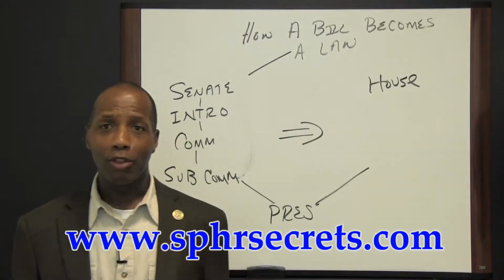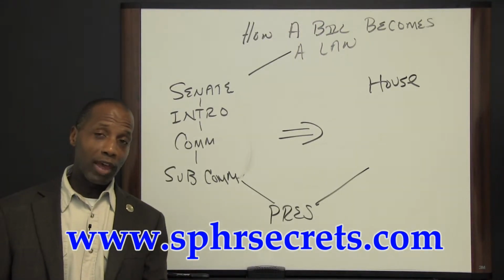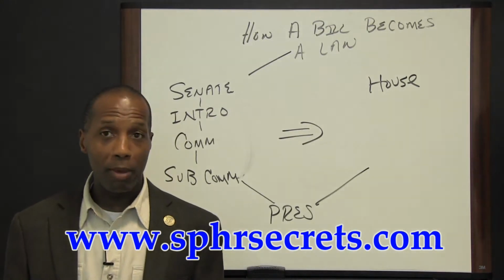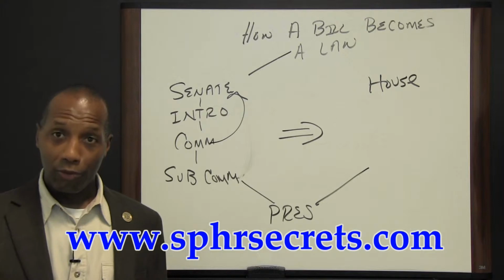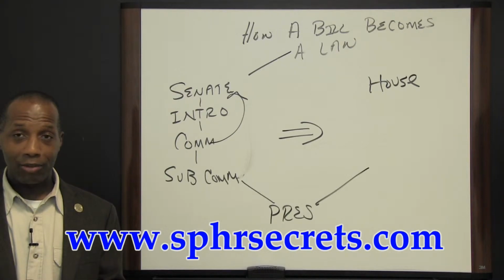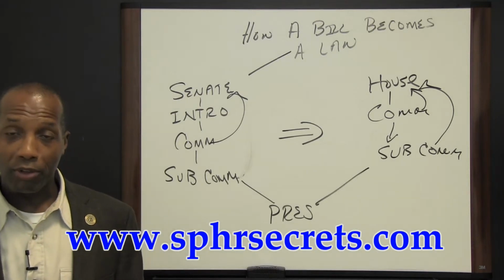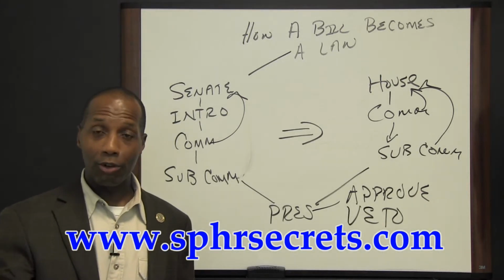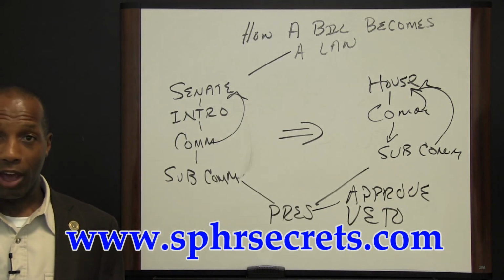SPHR Study Guide Federal Bill Process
Relying on the right study materials is absolutely essential for success on the SPHR test. What you see in the video is only a tiny sample of the high quality prep materials in our SPHR study guide.

Get everything you need for SPHR success in our study guide. Take advantage of practice tests, and helpful study techniques to achieve your goal of passing your SPHR exam!

"How to Pass the Professional in Human Resources (PHR) & Senior Professional in Human Resources (SPHR) Certification Exam, using our easy step-by-step PHR & SPHR test study guide, without weeks and months of endless studying..."

►SPHR Exam Flashcard Study System: SPHR Test Practice Questions & Review for the Senior Professional in Human Resources Certification Exam